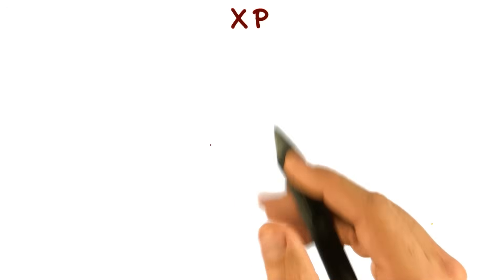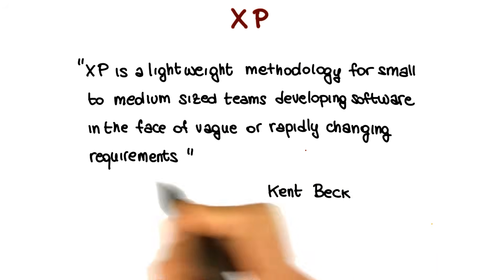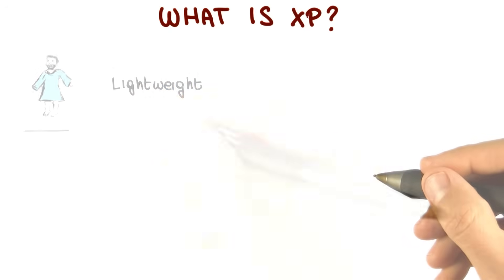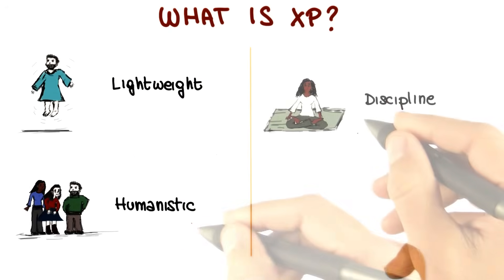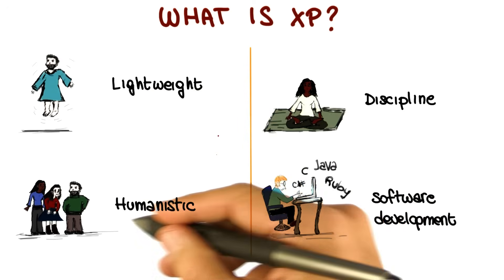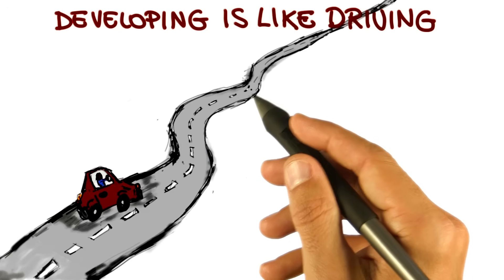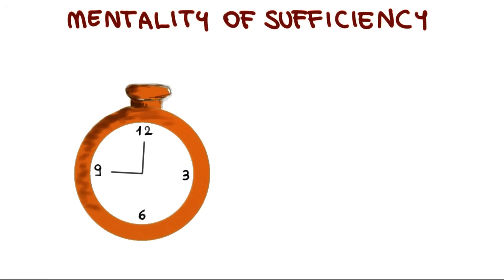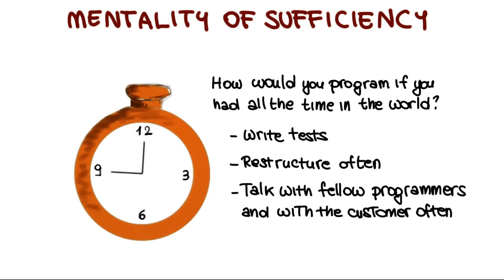Extreme Programming (XP) - Georgia Tech - Software Development Process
In this video, you'll get a comprehensive introduction to the concept of Extreme Programming (XP) when it comes to the software development process.